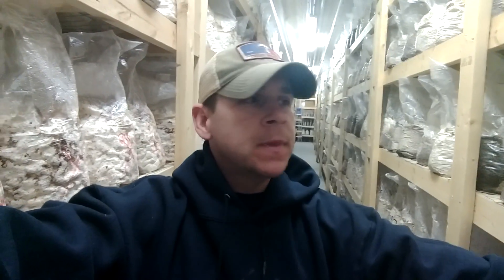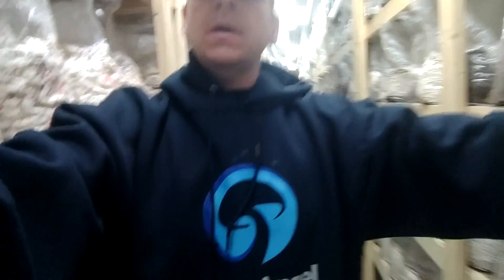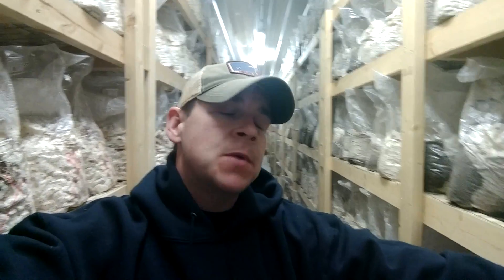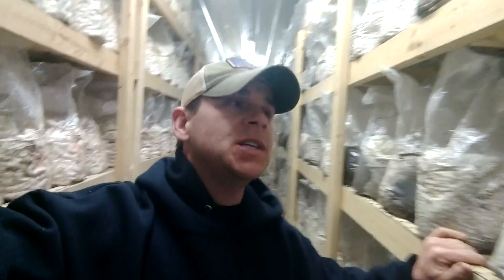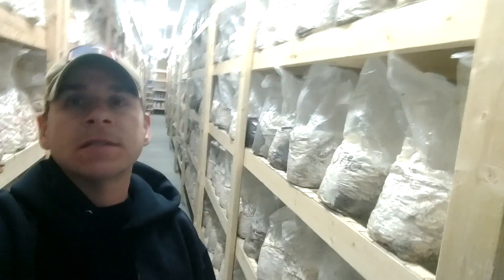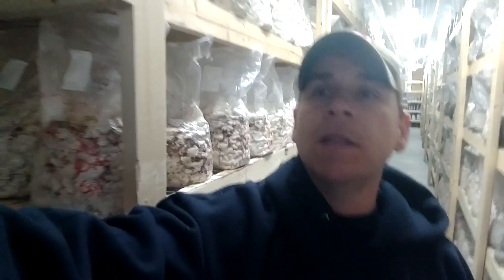Growing specialty mushrooms commercially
Commercial specialty mushroom growing